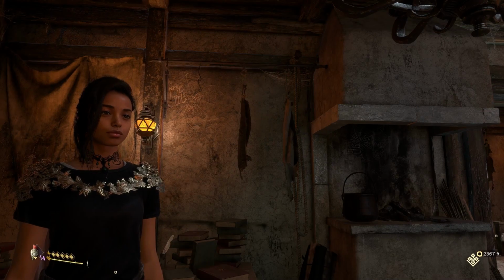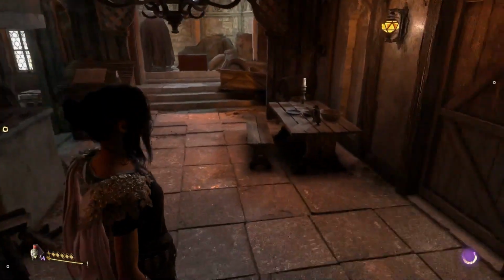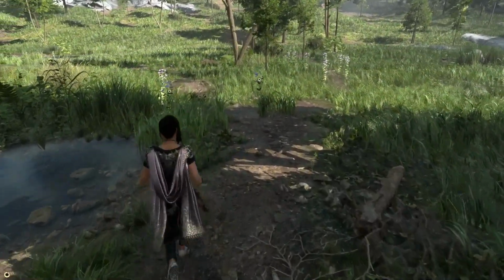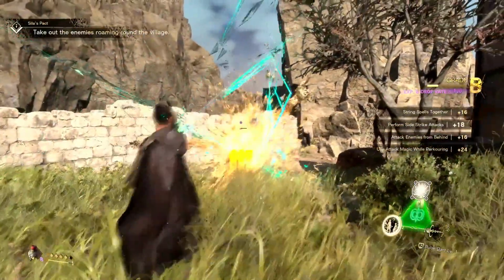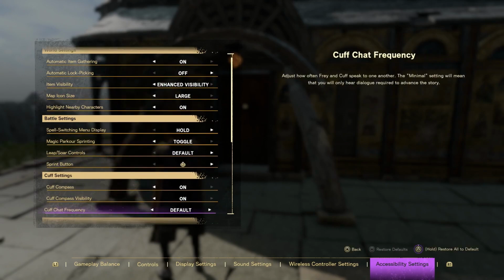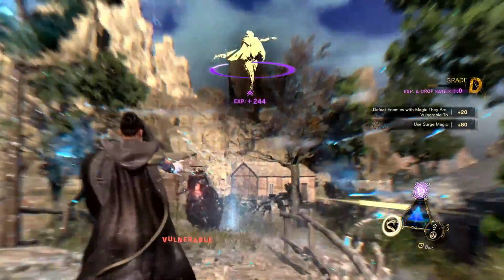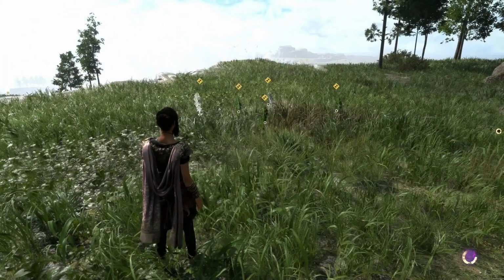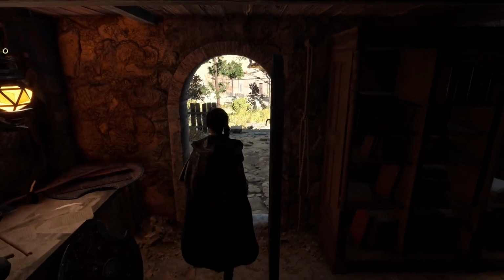Don't miss THESE settings before you play Forspoken